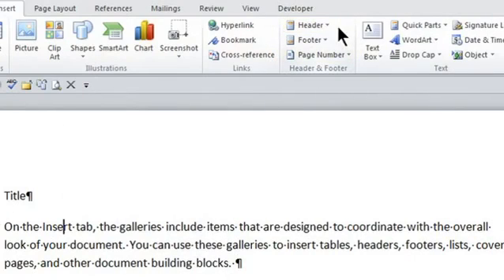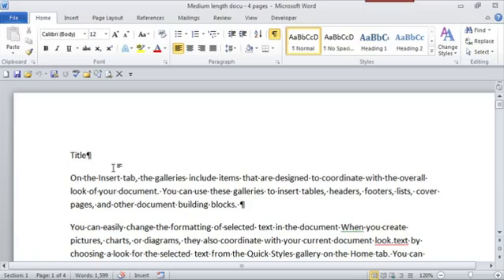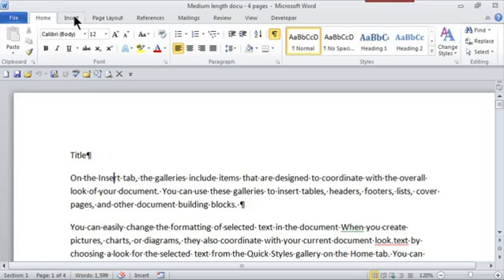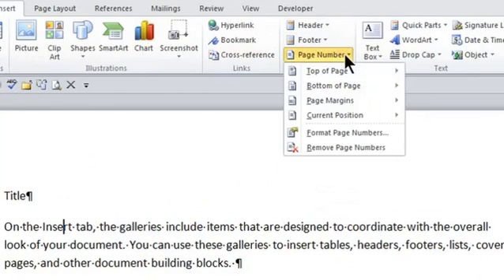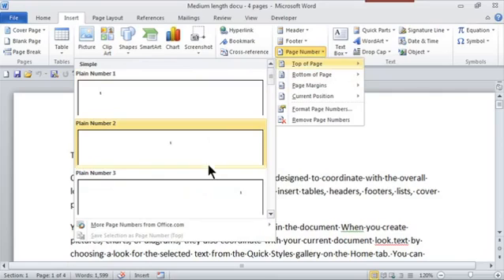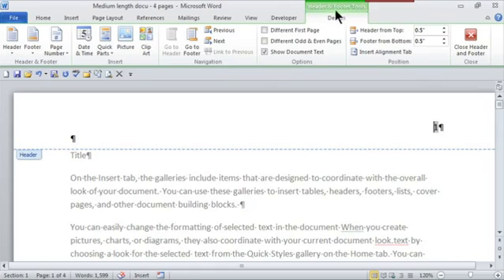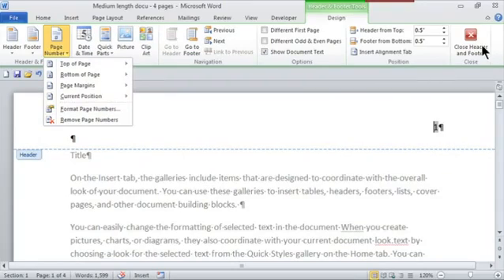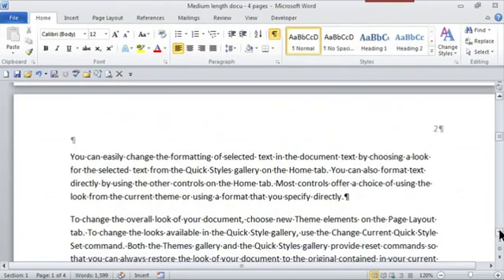How to Make Headers & Consecutive Page Numbers Using Word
How to Make Headers & Consecutive Page Numbers Using Word. Part of the series: MS Word Skills. Making headers and consecutive page numbers on Microsoft Word is just one of the many formatting options built into the program. Make headers and consecutive page numbers on Microsoft Word with help from a certified career, small business and life coach that helps clients bring out their own strengths in this free video clip.